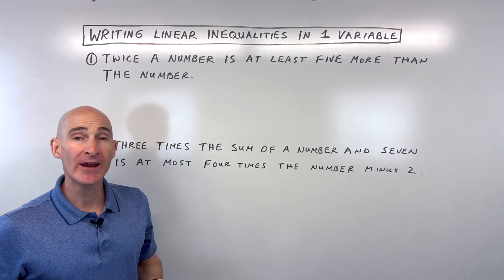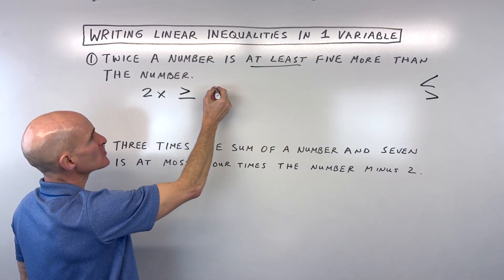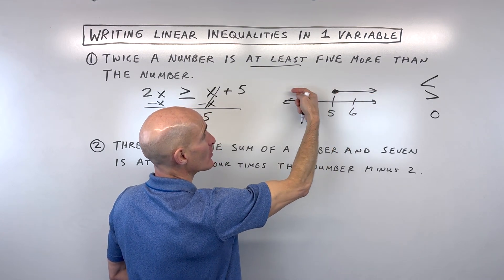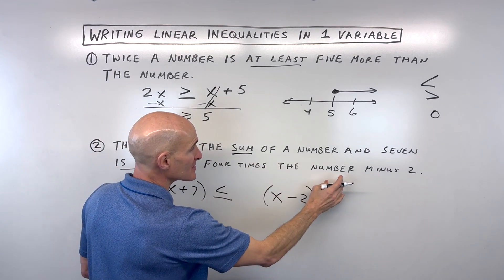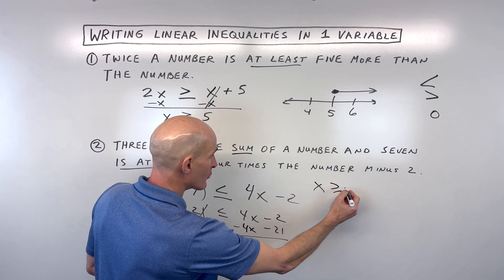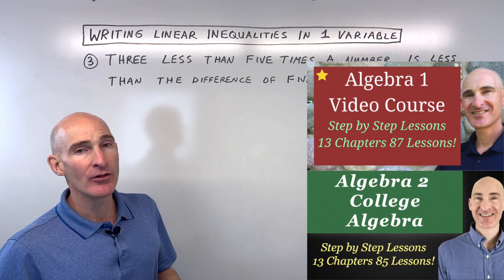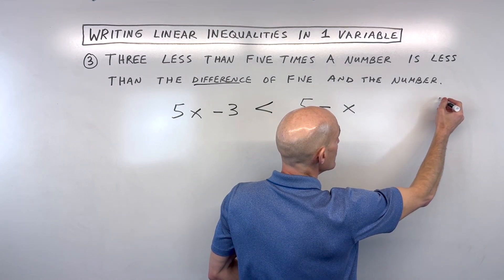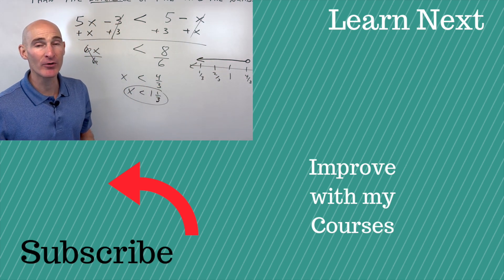Writing Linear Inequalities in One Variable (At least, at most, less than)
Learn how to write, solve, and graph linear inequalities in one variable with Mario's Math Tutoring! This video breaks down word problems into clear inequalities, shows you how to solve them step-by-step, and demonstrates how to accurately represent the solutions on a number line. We'll cover important phrases like "at least" and "at most" to ensure you set up your inequalities correctly every time.

What you'll learn in this video:

0:00 - Introduction to linear inequalities in one variable
0:20 - Example 1: Translating "twice a number is at least five more than the number"
0:45 - Understanding "at least" and its inequality symbol
1:20 - Solving the linear inequality
1:50 - Graphing the solution on a number line (closed vs. open circles)
2:45 - Example 2: Translating "three times the sum of a number and seven is at most four times the number minus 2"
3:10 - Understanding "at most" and its inequality symbol
3:50 - Solving the inequality (remember to flip the sign when dividing by a negative!)
4:50 - Graphing the solution for the second example
5:20 - Example 3: Translating "three less than 5 times a number is less than the difference of five in the number"
6:00 - Careful translation of "less than" phrases
7:00 - Solving the final inequality
7:40 - Graphing the solution for the third example
Practice these examples on your own and build your confidence in working with linear inequalities. If you're looking for more in-depth help with Algebra 1 or Algebra 2, check out my video courses for comprehensive step-by-step guidance!